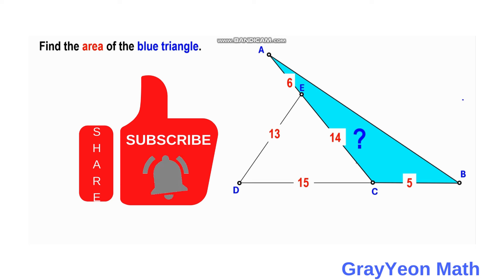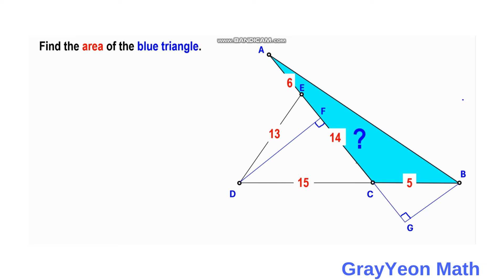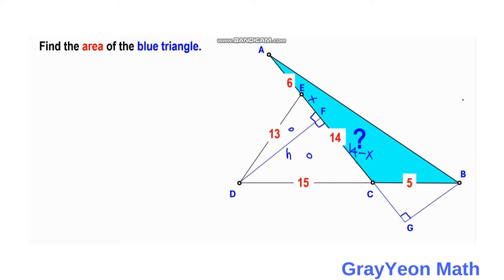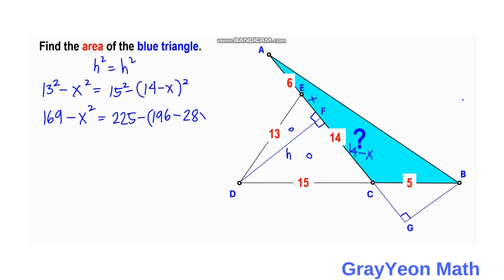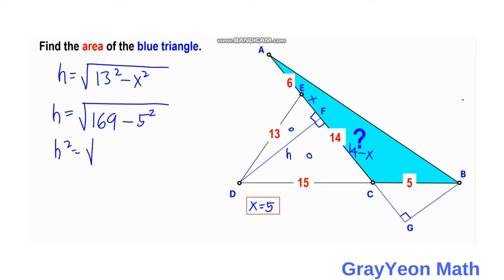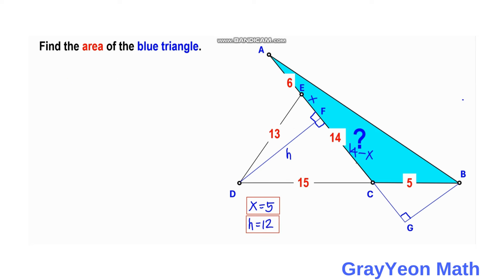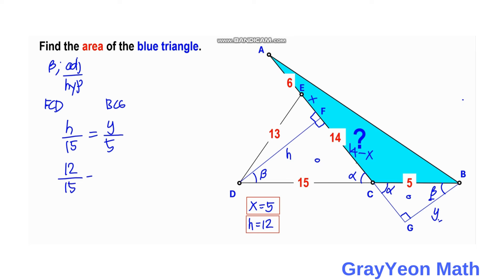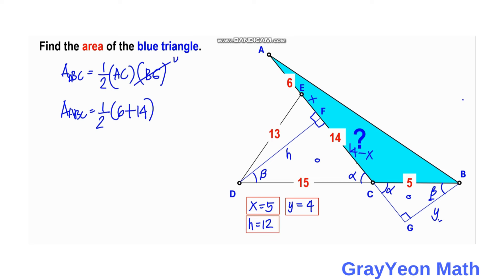Find the area of the blue triangle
grayyeonmath
Important Geometry skills explained
Rectangles
circles
Right Triangle
ratio
geometry
Find the length X
quadratic equations
completing the squares,quadratic equations
algebra
maths
line segment
midsegment theorem
brian mclogan
area
find the length
satmath
midpoint
length
width
triangles
similar triangles
math
igko
right triangles
mathematics
gre
premath
ixl
prmo

completing the squares,
pythagoreantheoremproblem solving,
pythagorean theorem word problems,